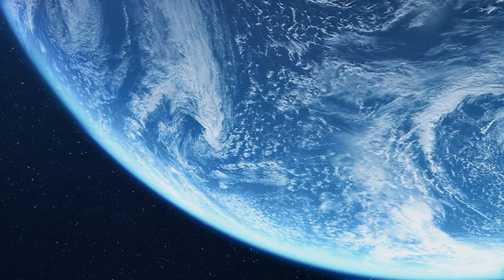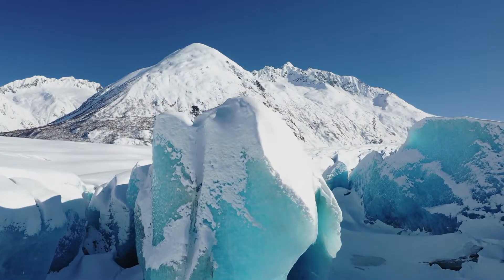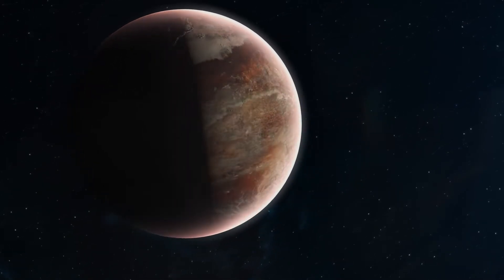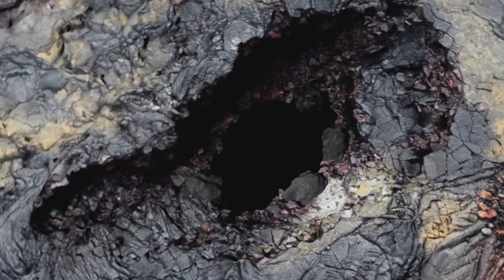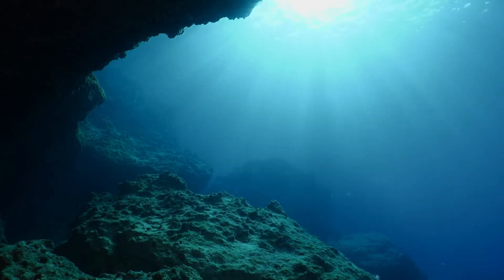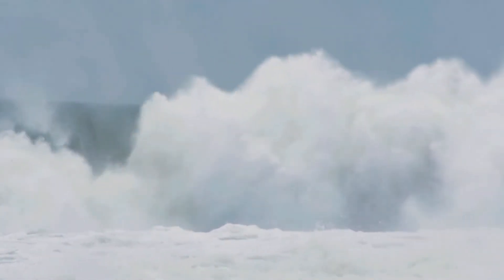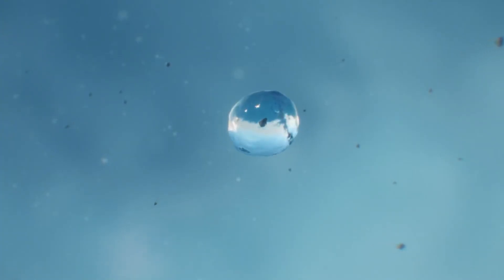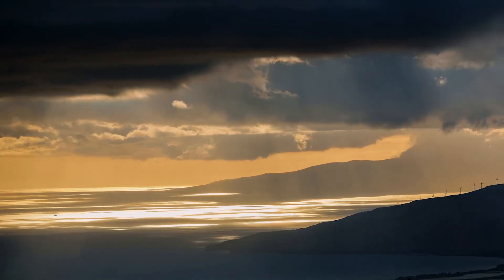Where does Earth's water come from?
Where does Earth's water come from? And why is ocean water salty? We explore these questions in this episode of The Earth Unlocked.

00:00 Water world
01:20 The first source of water
02:06 Making its way to the surface
02:31 Icy asteroids
03:15 Why is some water salty?
03:45 Evaporation
04:44 Precipitation

Earth is a mystifying and complex planet whose remarkable natural wonders are forged by extreme weather, constant geologic change, and biological evolution. The Earth Unlocked delves deep into their mysterious past and present, revealing secrets, truths, and treasures hidden within for billions of years.

We’re Pattrn.